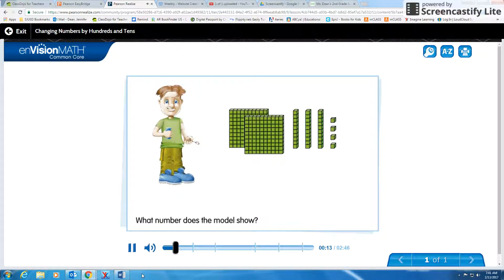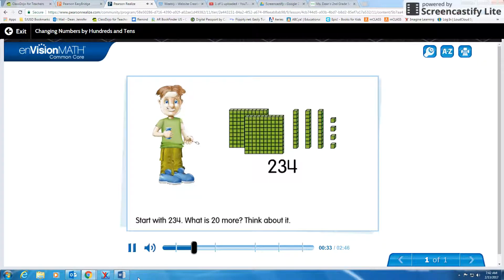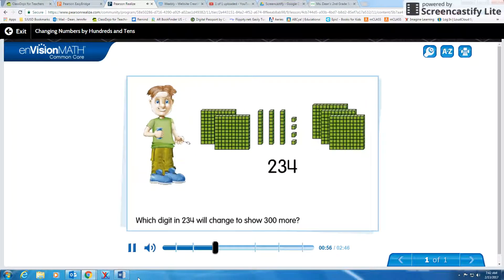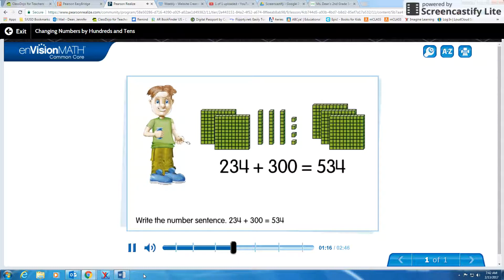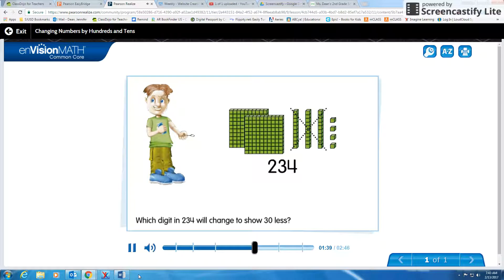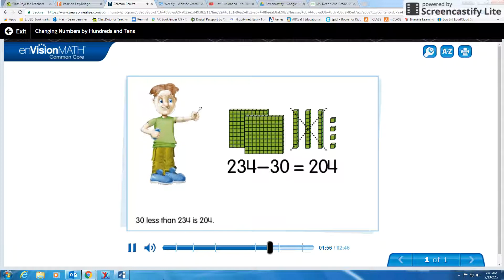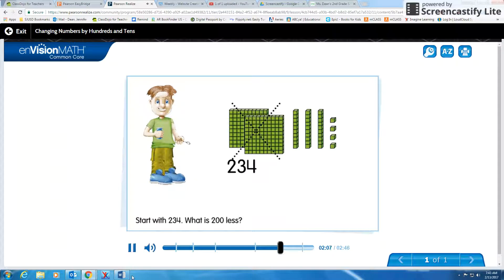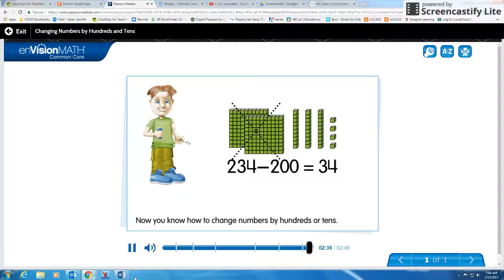Topic 10 Lesson 4